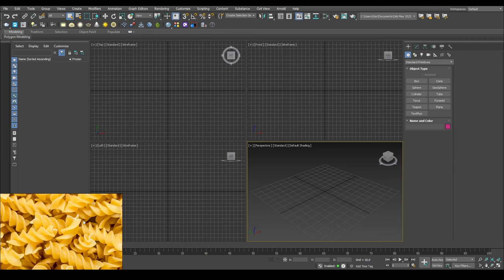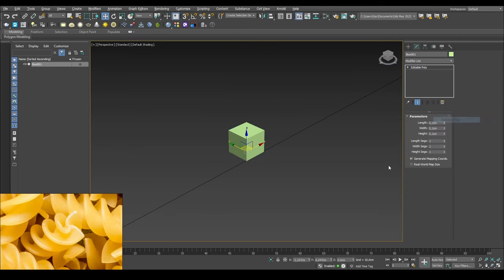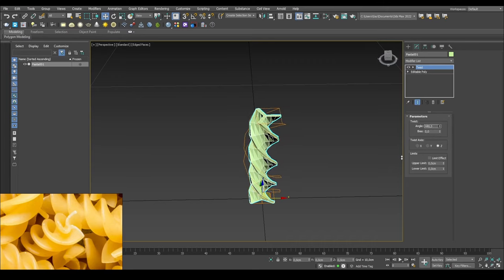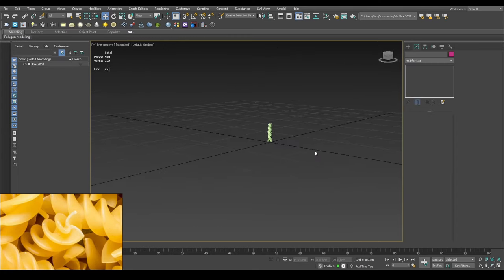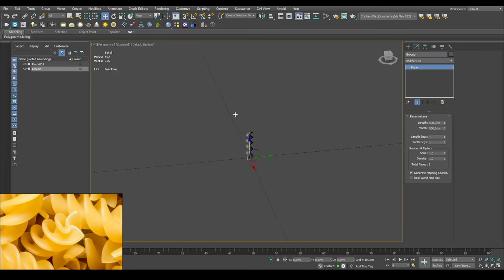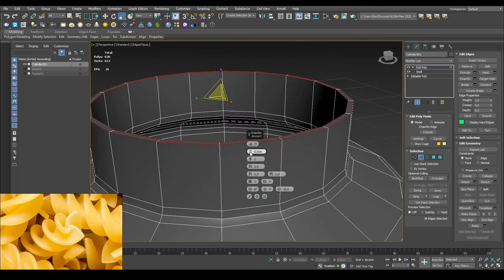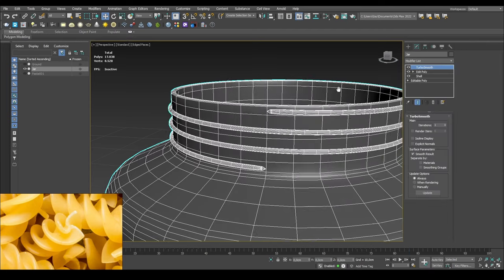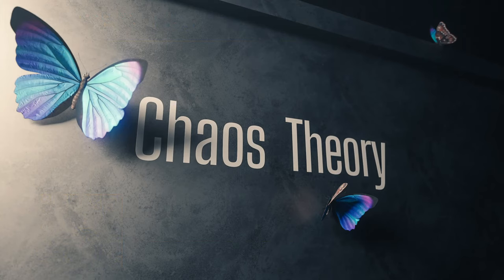Making Pasta Pt 1 | Modelling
The Chaos Theory InDepth series is aimed towards giving detailed but still "more to the point" tutorials for both beginners as well as intermediates in the 3D industry.